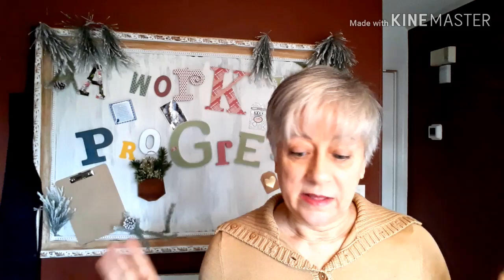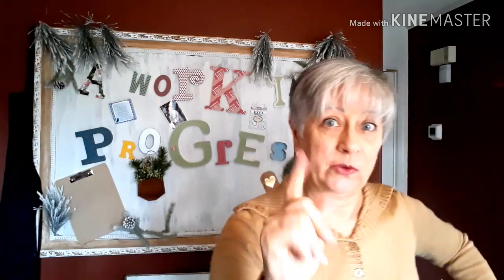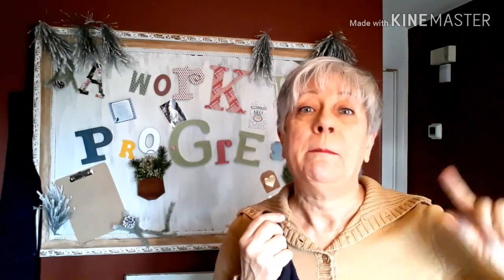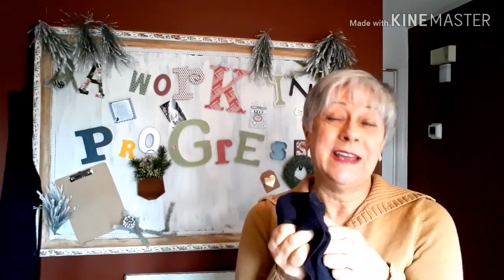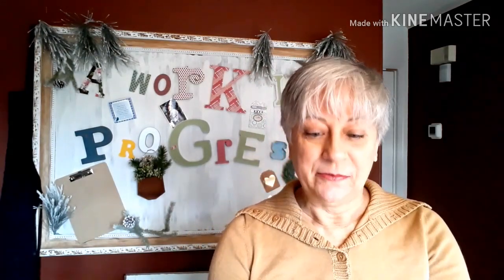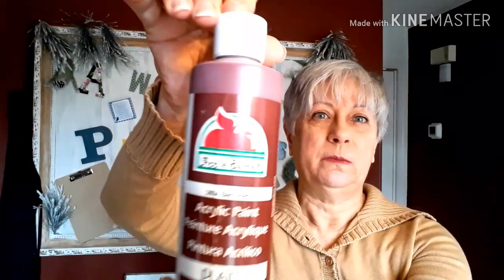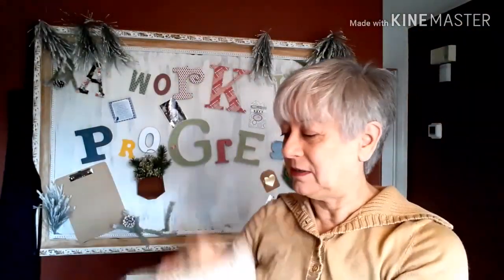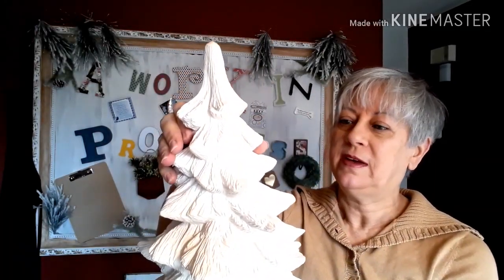Weekly Sunday thrift haul #3 - GoodWill - Trosa - Mission Thrift - Hand-Me-Ups - Retails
Hi everyone. Please join me while I share with you the goodies that I picked up while thrifting this week. Patience does pay off! Let everyone know what your favorited find was from this haul. Hugs, Joanne